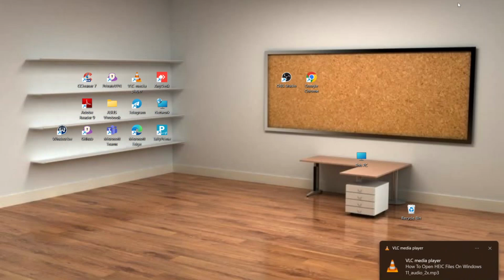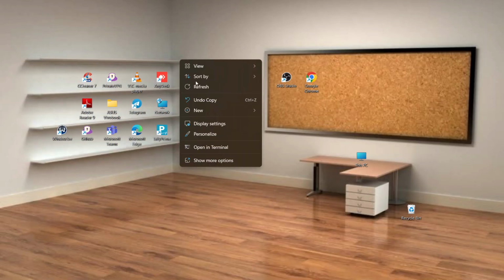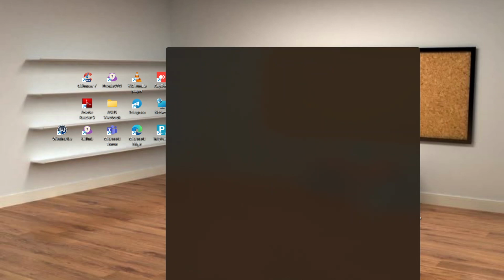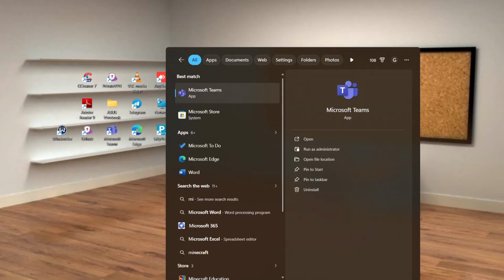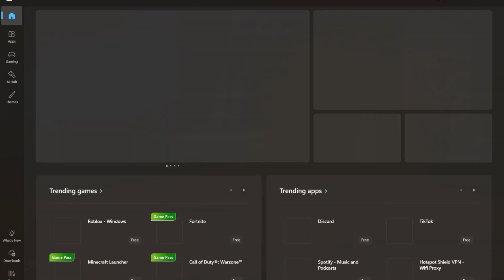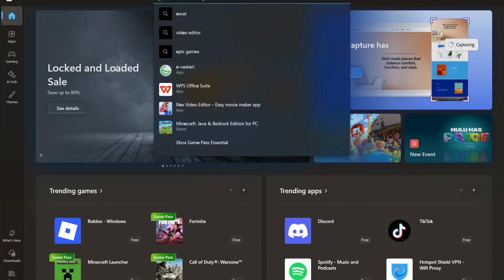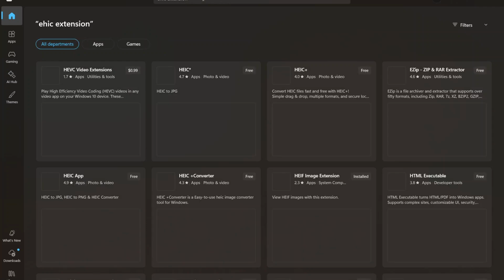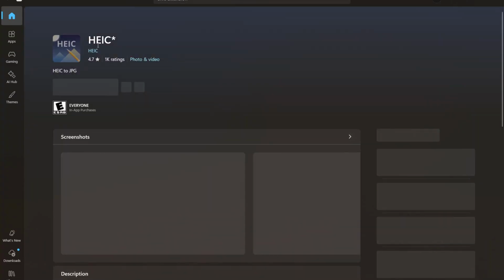How To Open HEIC Files On Windows 11